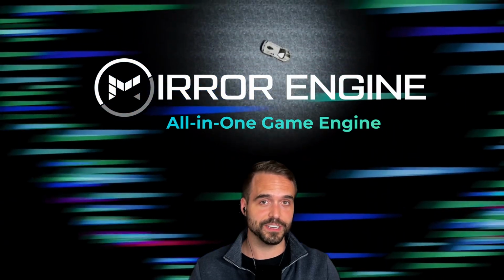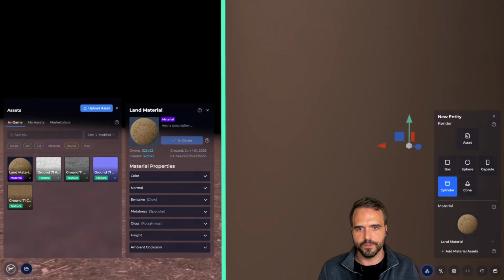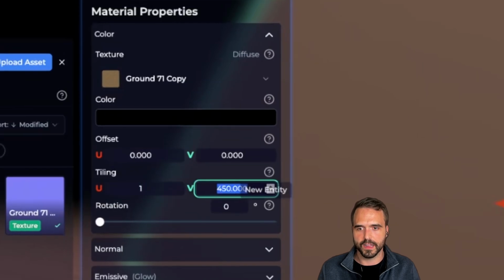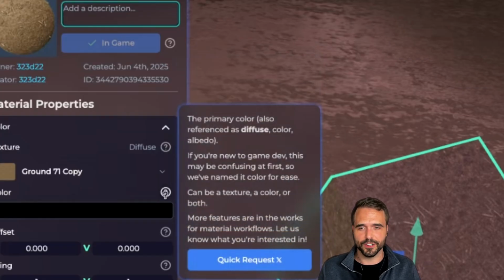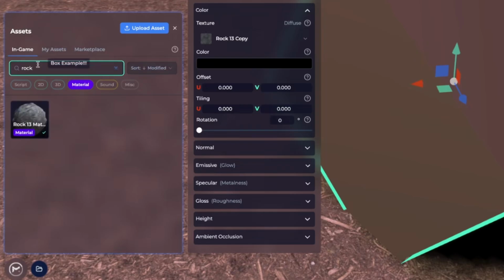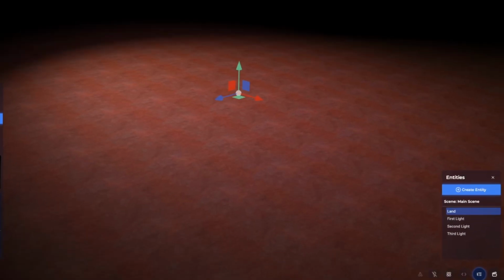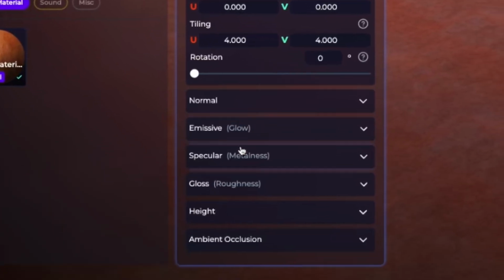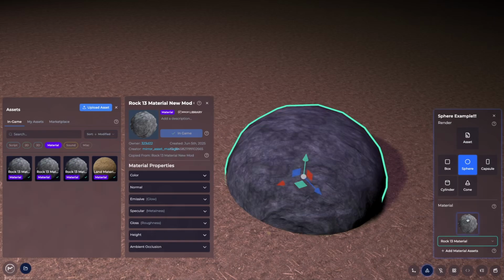Make Games in Mirror Engine: Assets (+Free Materials)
Welcome to our revived Makes Games series! I'll walk you through how asset management works in Mirror Engine.

Thousands of free materials are available to you for free with Mirror Library. All you need to do is join!

Key video takeaway: Assets are per-game. This gives you the best of both worlds: Changes to assets only affect each game its in, but you can easily duplicate and "pull" updates to assets in other game with our upcoming features.

My X (I read everything you send)

Mirror Engine will be available on Mac, Windows, Linux, and Google Chrome.

New here? Mirror Engine is an all-in-one game engine.

If you knew us from Godot, Mirror Engine is a complete rebuild of what's-now Mirror Classic.

Cheers and happy building!

Music: These are some of my favorite artists. A big thank you to the Monstercat team.